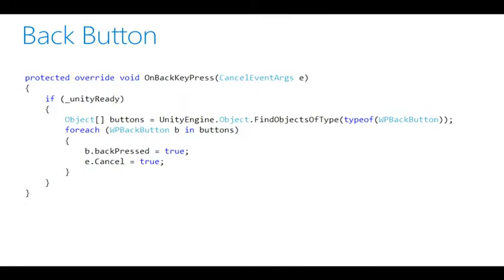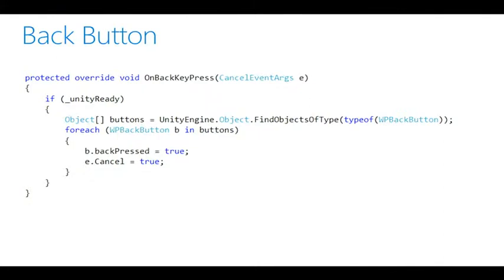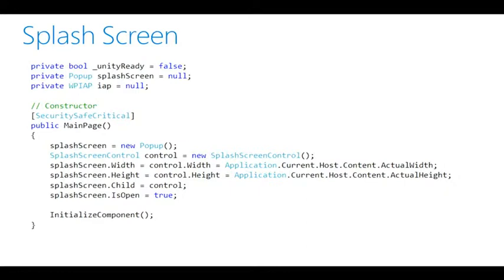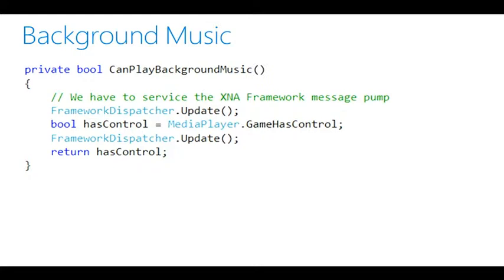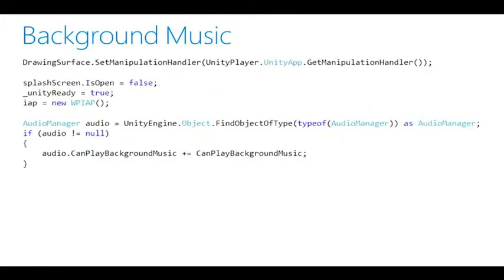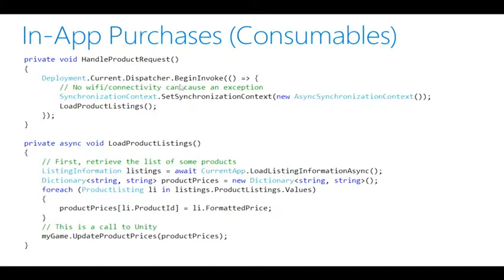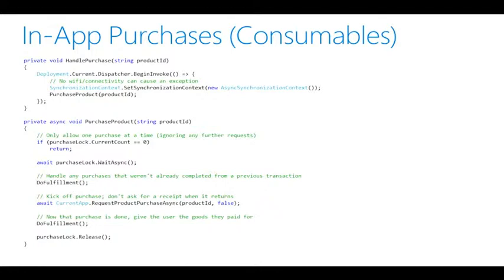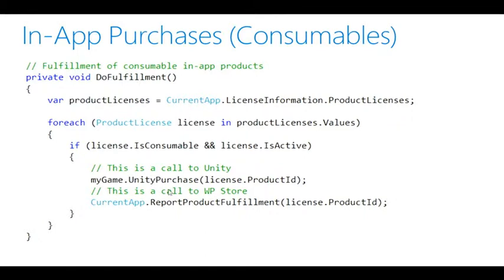Building Windows Games with Unity Partner Session Luminary